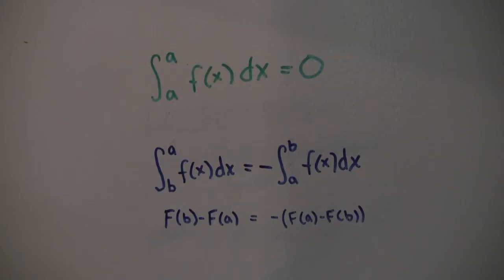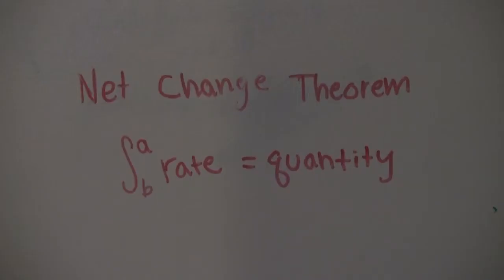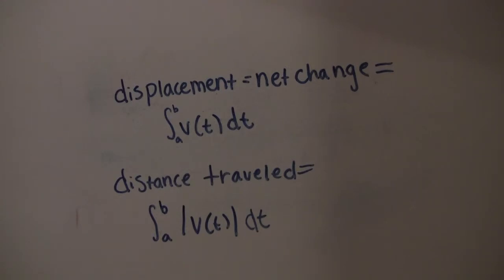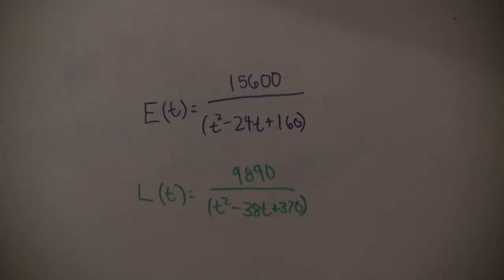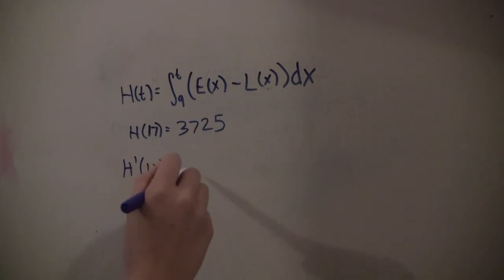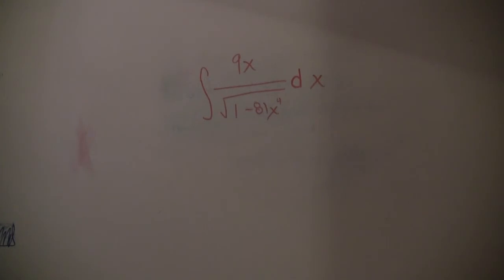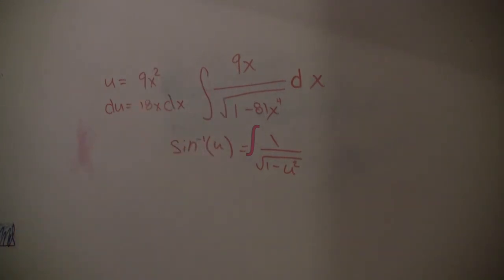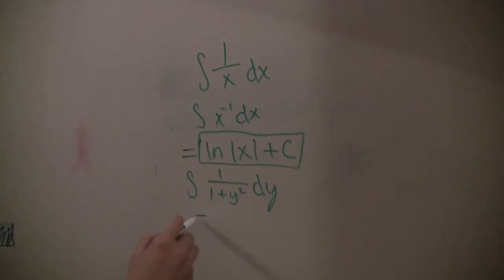5.4 Indefinite Integrals and Net Change Thereom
Zoe Husted
Period 2
Fall 2015